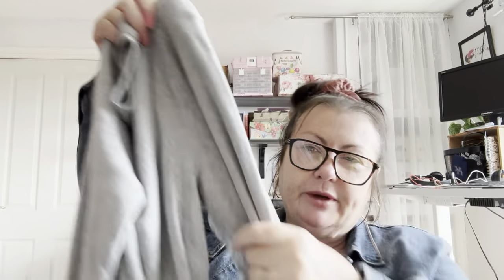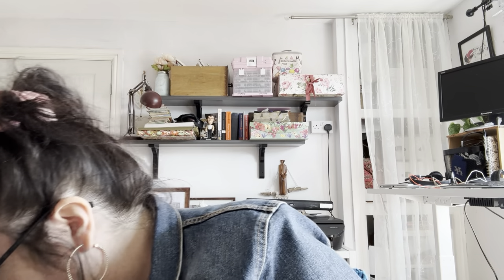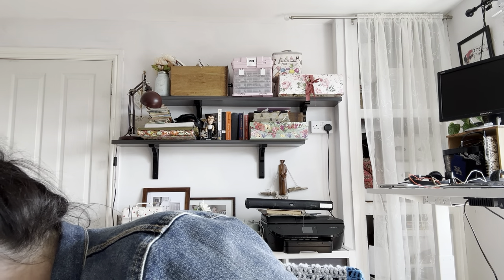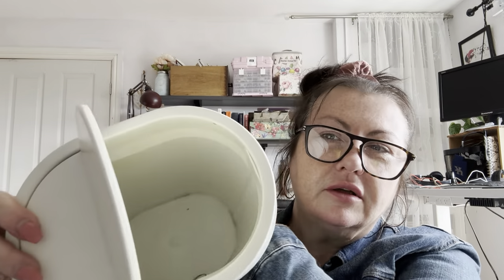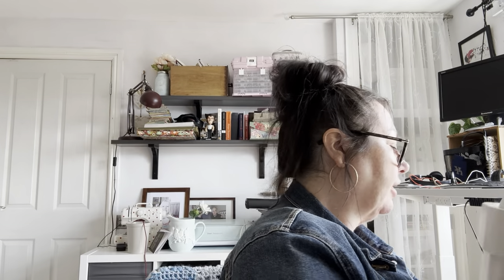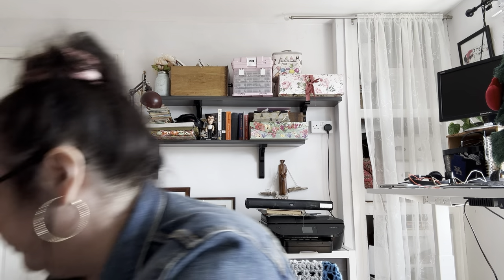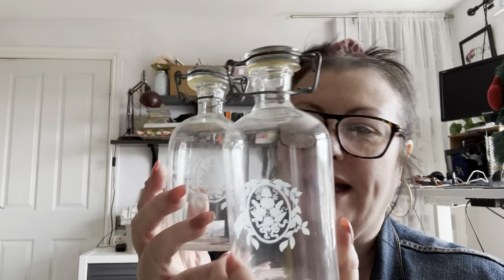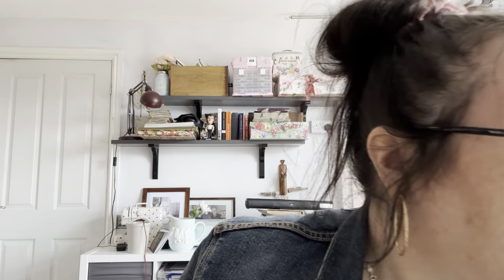Bank holiday car boot there was no stopping me !!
Bank holiday car boot the thrill of the hunt!
Face book you can also find me on my face book page Claires.second.hand.finds

My Ebay shop to find goodies for sale here's my eBay shop